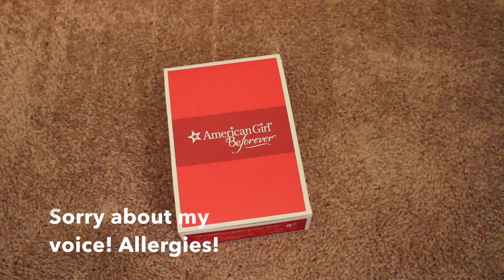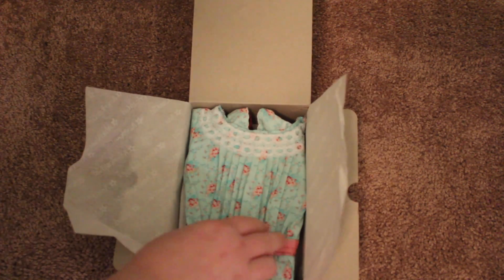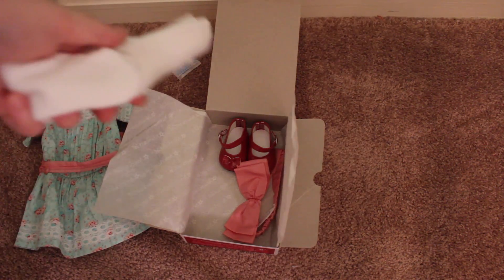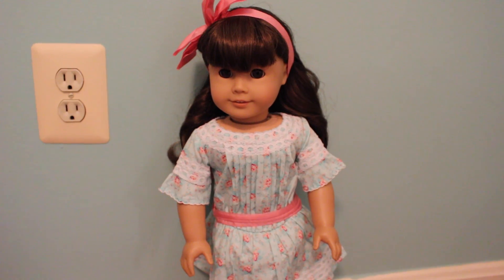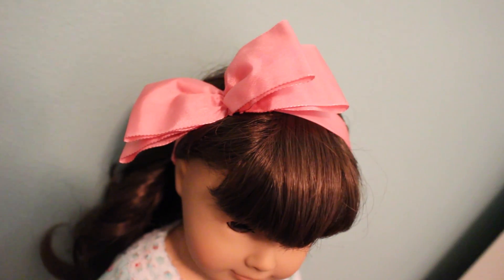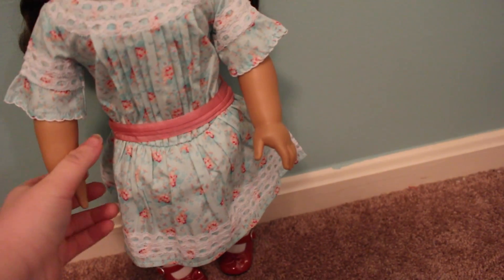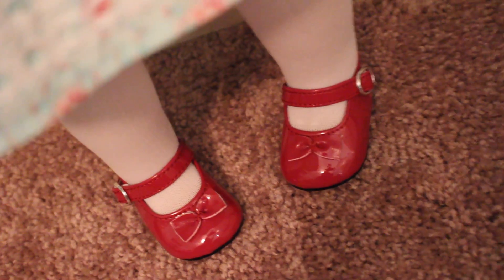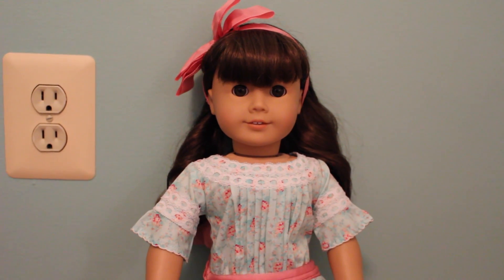Samantha's Special Day Dress | Unboxing and Review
Leave any questions below and I'll try my best to answer :)